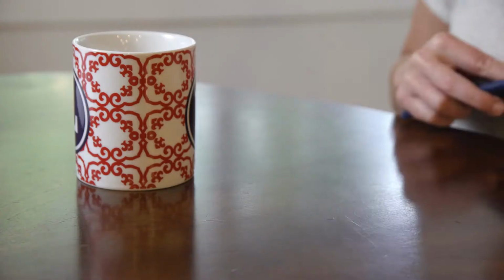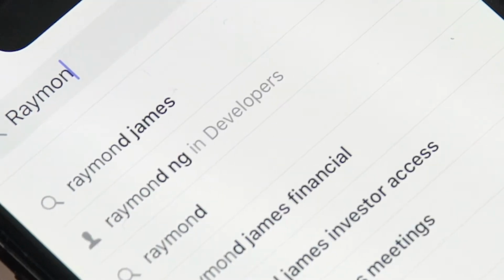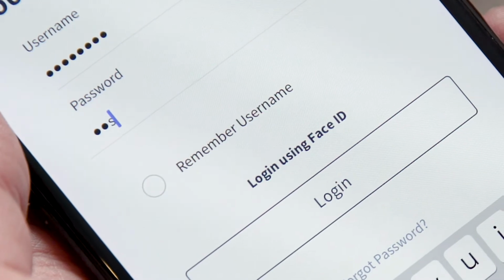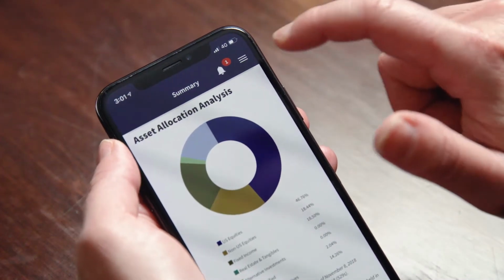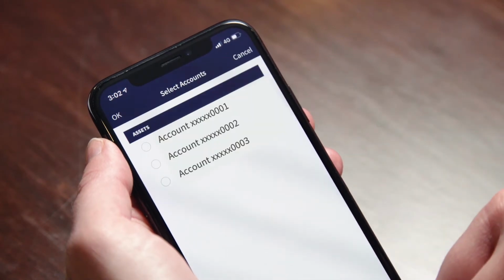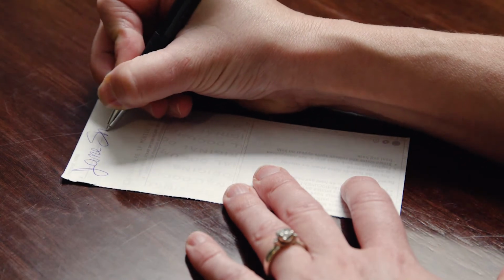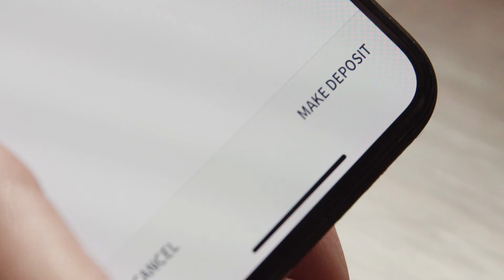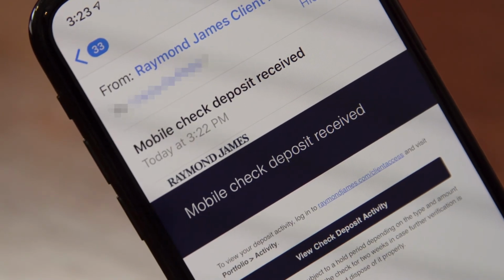How to Make a Mobile Check Deposit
Forget the envelopes and stamps – there’s an easier way to make deposits into your investment accounts. Grab your smartphone and watch this video. We’ll show you how to download the Raymond James Client Access app, log in, and get started making your deposits faster and easier. If you’ve never made a mobile deposit, don’t worry. This video will walk you through each step of the process.